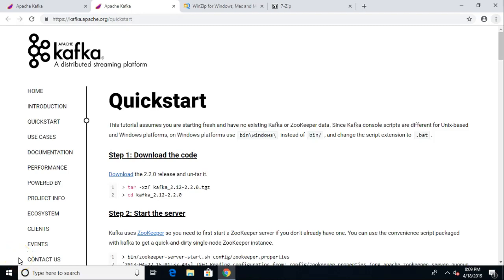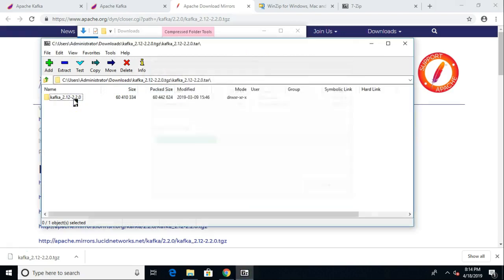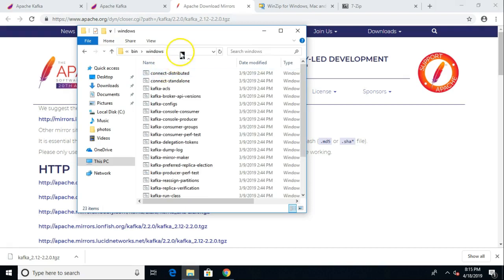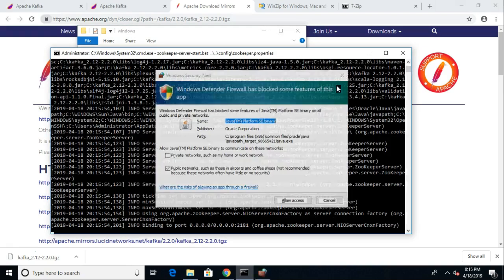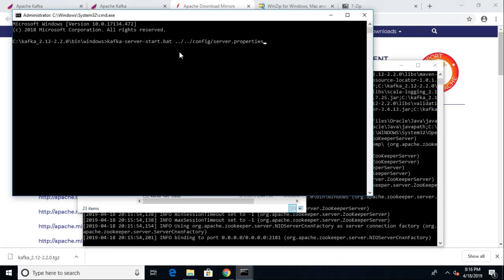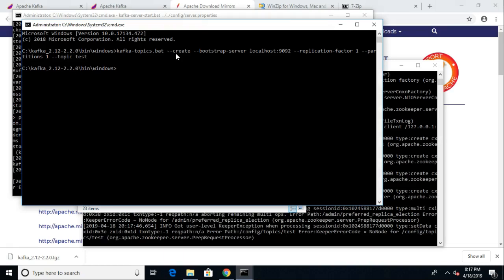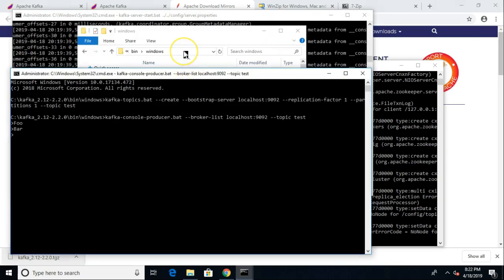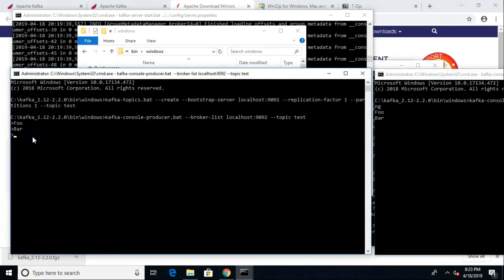How to setup Kafka on a Windows machine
Walk through the Apache Kafka quickstart guide to setup Kafka on a Windows machine.  This video prepares us for several future videos on using Kafka in a Spring Boot application.
You can also find the source code for this example on GitHub,